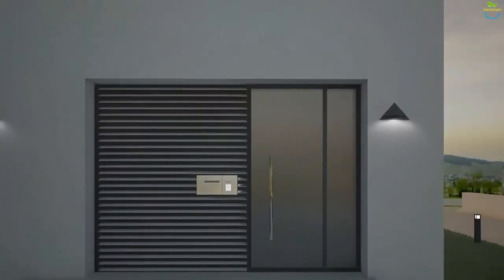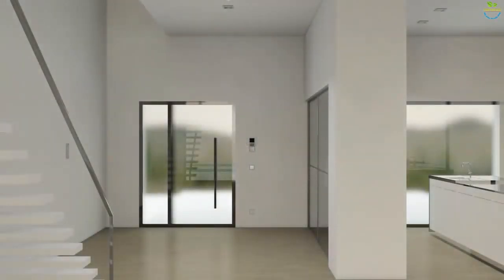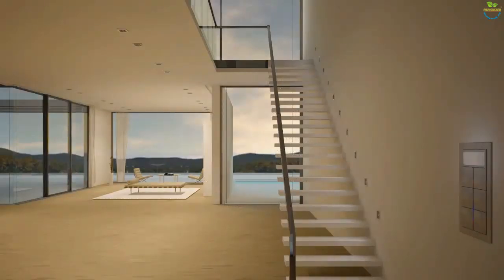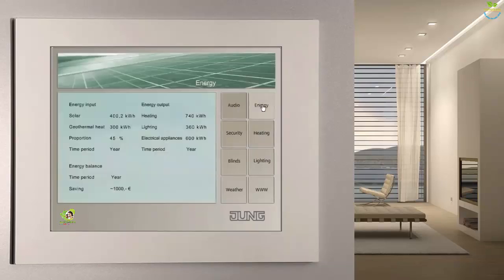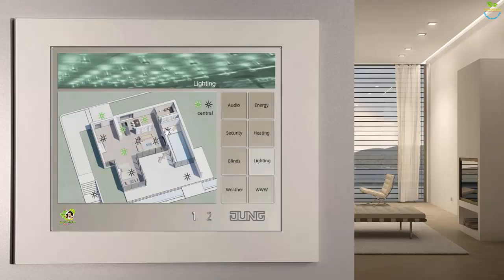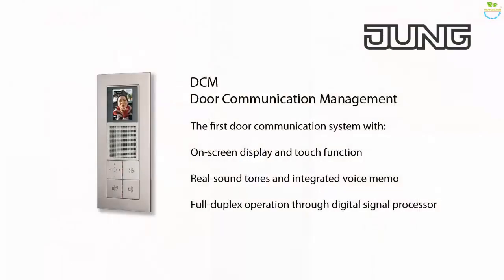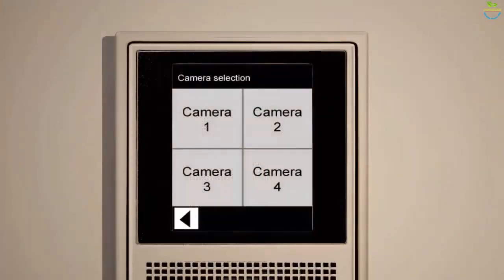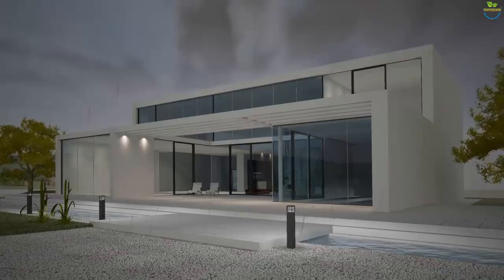Smart Home - Giải pháp nhà thông minh đa chức năng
Giải pháp nhà thông minh đa chức năng - Smart Home một xu thế tất yếu cho cuộc sống năng động, thông minh, vượt xa mọi rào cảng, ...